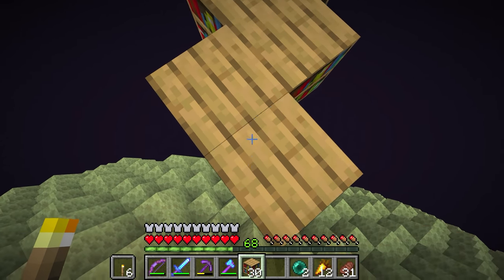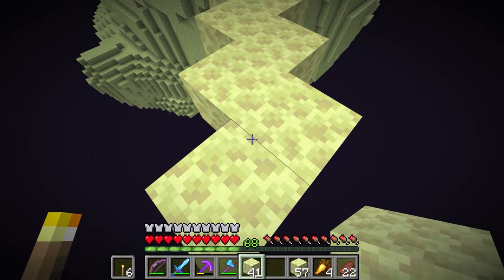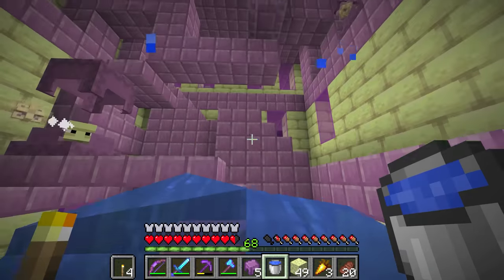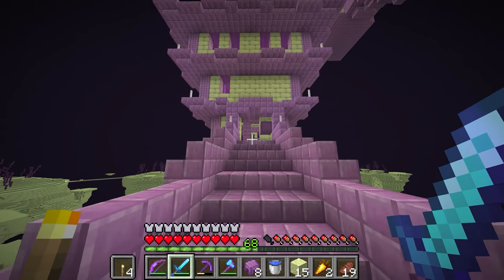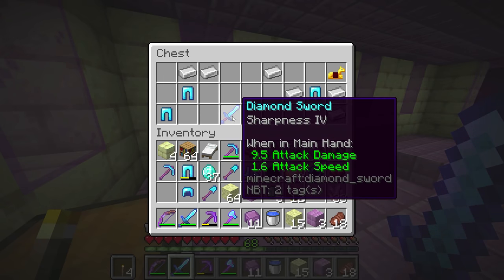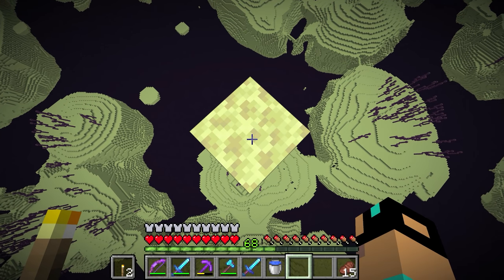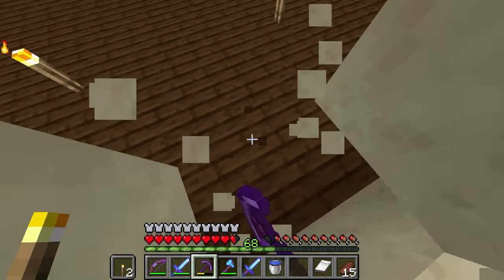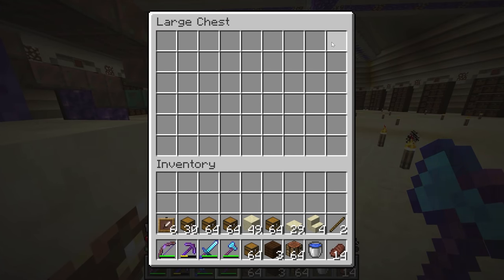Let's Play Minecraft 1.17 Episode 34 (Caves & Cliffs)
This Minecraft let's play series is a vanilla 1.17 Minecraft survival let's play in episode format (episode 1, episode 2, etc.). It is a no gimmick, plain old vanilla Minecraft survival let's play. Let's do this. Minecraft let's plays have gotten over complicated and honestly it is getting out of hand. This anti-clickbait plain old Minecraft let's play sticks true to Minecraft at its core with some big survival Minecraft goals at its heart. Thank you to everyone who chooses to watch this, you're the best kind of person and I appreciate you very much.

Story and extra builds provided by: Dirk and Joseph - thank you both so much!

Join my public SMP server! IP: neodood.net

NZXT BLD is the simplest way to get a gaming computer for your exact needs. Click the link above to get started! Choose the games you want to play, set a budget, and NZXT BLD takes care of the rest.